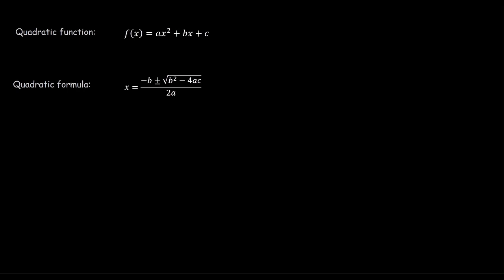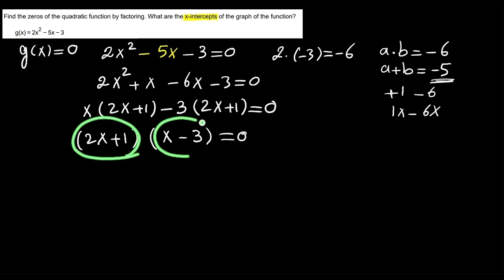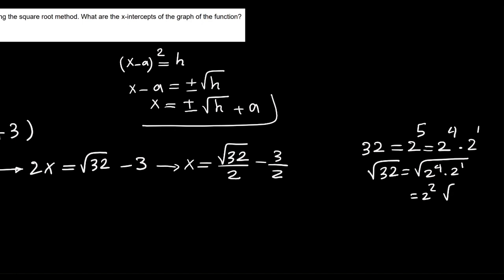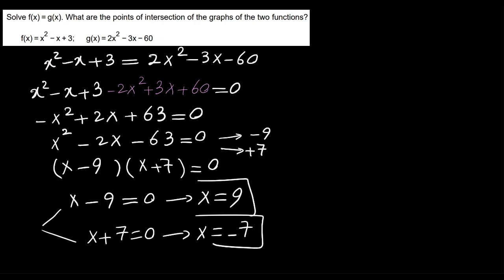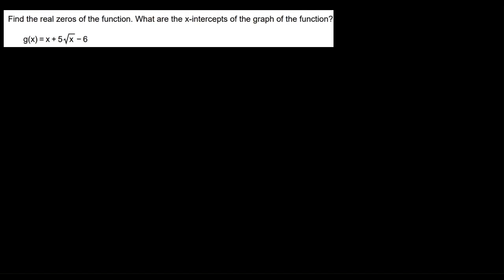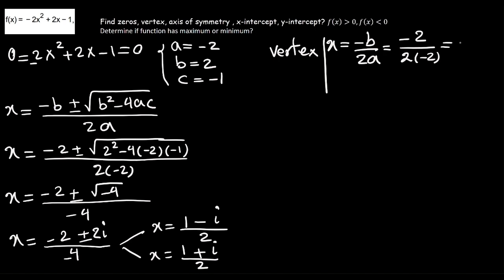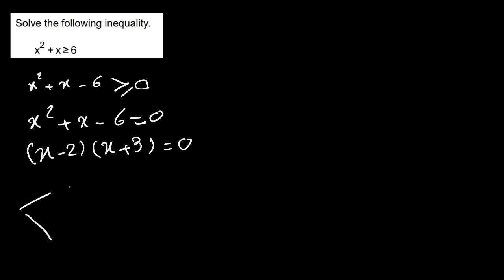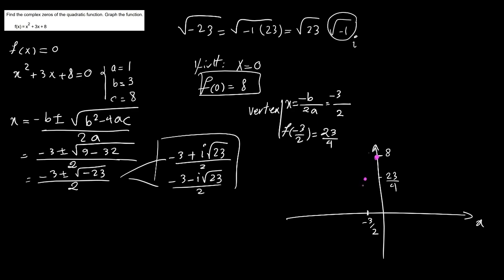Quadratic Function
n this video, we’ll explore quadratic functions — one of the most important topics in algebra! You’ll learn what a quadratic function is, how to find its vertex, axis of symmetry, and direction of opening, and how to graph parabolas easily.

✅ Topics Covered:

Standard form and vertex form of a quadratic function

Finding the vertex, axis of symmetry, and intercepts

How to determine if a parabola opens up or down

Perfect for high school and college algebra students who want a clear and visual explanation.